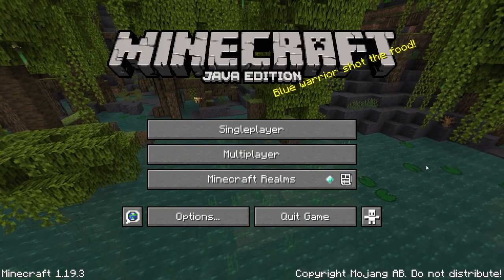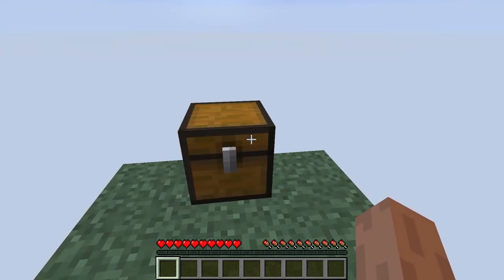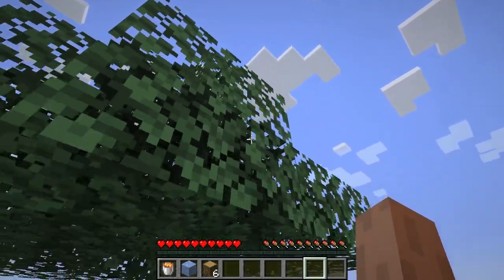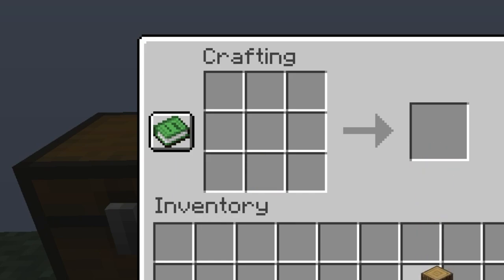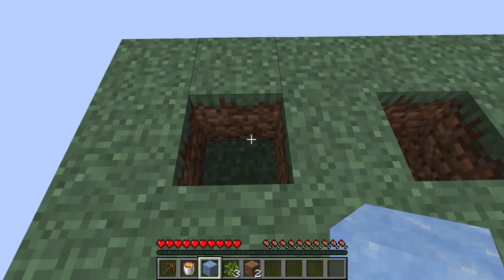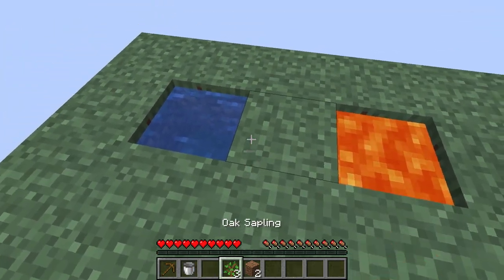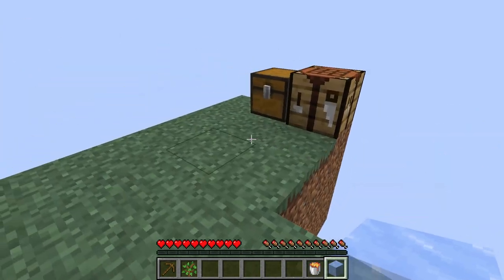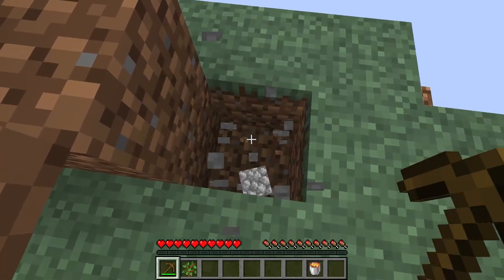First Time Playing Minecraft Skyblock....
In this video, I tried to play Minecaft Skyblock for the first time without ever watching a single video on it!  Let's see how it goes...

ABOUT MY CHANNEL:
On my channel, you get to experience the true moments I get from different games whether it's GTA or Minecraft.

My camera